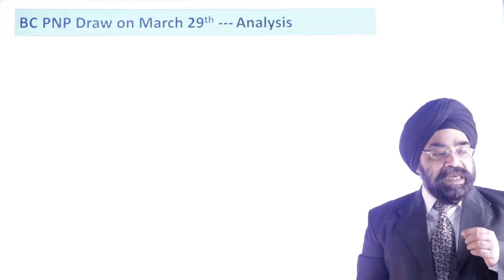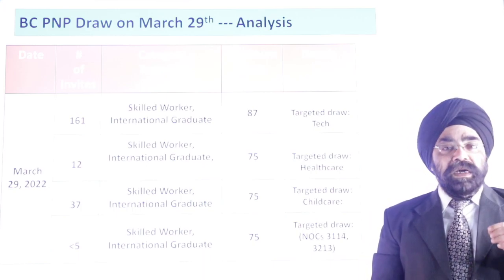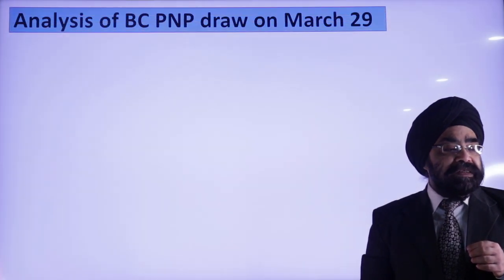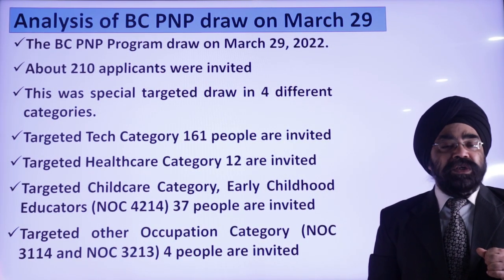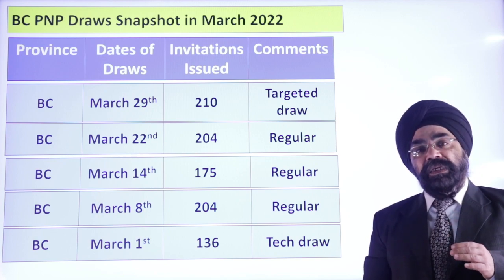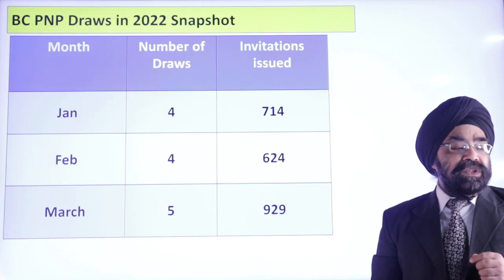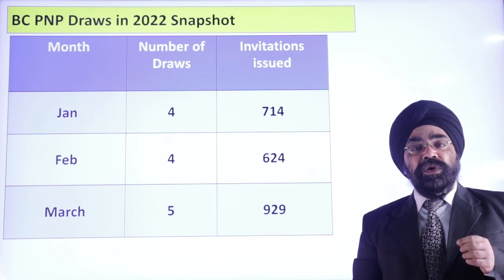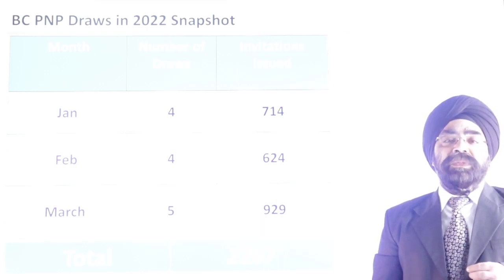BREAKING NEWS BC PNP DRAW + APRIL SPECIAL OFFER || English Video|| Canadian Immigration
In this English Video, I am sharing the LATEST NEWS on ANOTHER BC PNP DRAW that happened on March 29th 2022.

For the month of April, on the occasion of Vaisakhi, Ramadan, Navratri, and Easter.

Sukhmani Immigration Services is offering  50% off on all initial consultations for everyone till April 30th 2022.

DON'T MISS OUT THIS SPECIAL OFFER !!!

1. Caregiver Program 2022 || Punjabi Video || Canada Immigration||

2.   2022 NEW ALBERTA ACCELERATED TECH PATHWAY|| Punjabi Video || Canada Immigration||

3.  IMPORTANT UPDATE ON CAREGIVER PROGRAM|| Punjabi Video || Canada Immigration||

4.   IMPORTANT UPDATE ON 2nd EXPRESS ENTRY DRAW OF 2022 || Punjabi Video|| Canada Immigration||

5. IMPORTANT UPDATE ON PNP DRAWS || Punjabi Video || Canada Immigration||

6. IMPORTANT UPDATE ON 1st PEI PNP DRAW OF 2022 || Punjabi Video|| Canada Immigration||

7. FUTURE OF FSW & CEC DRAWS WHAT'S NEXT? || Punjabi Video|| Canada Immigration||

8. IMPORTANT UPDATE ON 4th BC PNP DRAW OF 2022 || Punjabi Video|| Canada Immigration||

9. IMPORTANT UPDATE ON HOME SUPPORT WORKER PROGRAM 2022|| Punjabi Video || Canada Immigration||

10. IMPORTANT UPDATE ON MANITOBA AND ONTARIO PNP DRAW OF 2022 || Punjabi Video|| Canada Immigration||

11. IMPORTANT ANNOUNCEMENT by Canadian Immigration Minister || Punjabi Video|| Canadian Immigration||

12. Express Entry  2022 || Punjabi Video || Canada Immigration